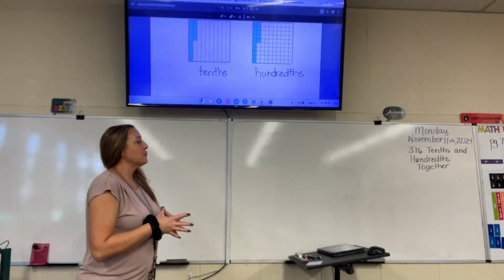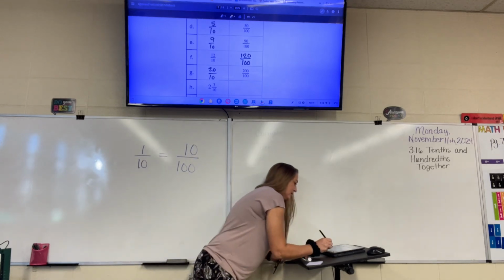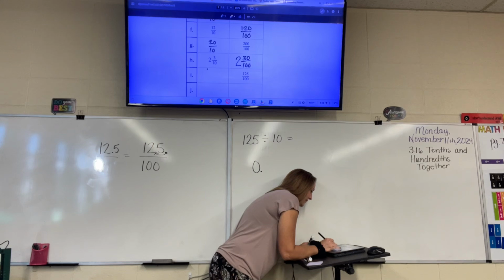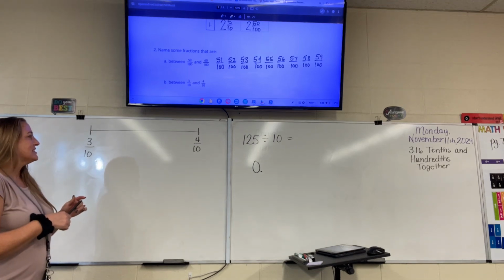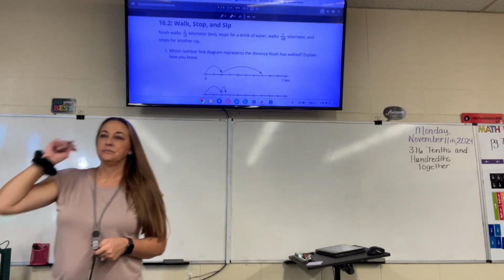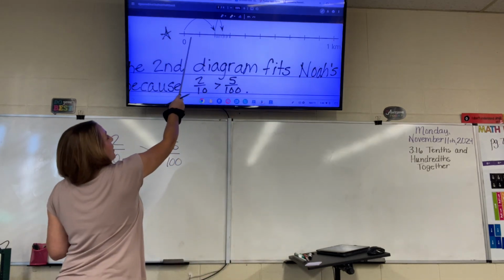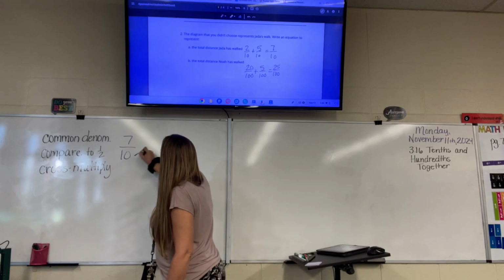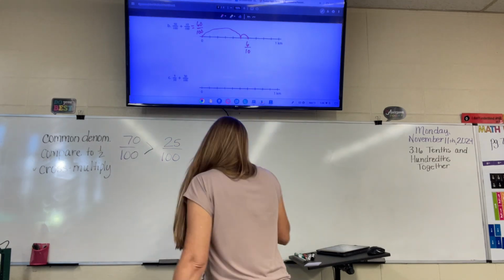Lessons 3.16 Tenths and Hundredths Together